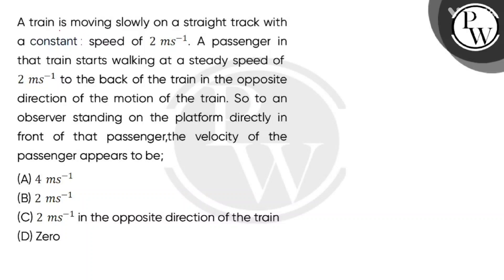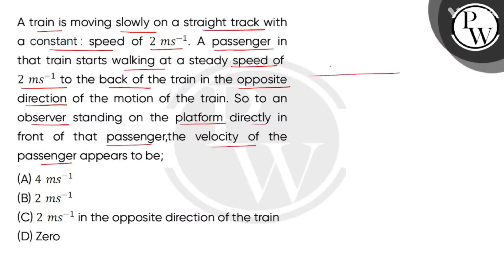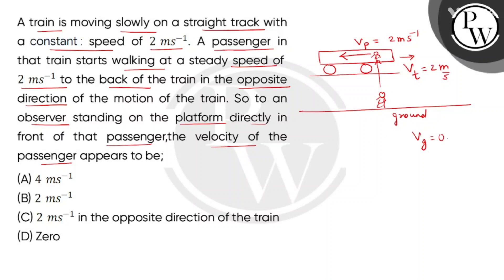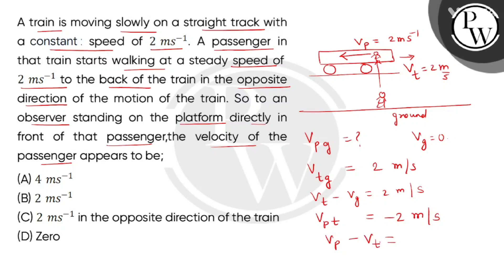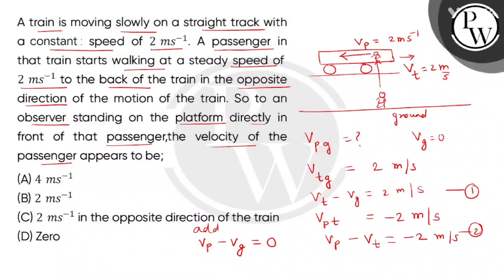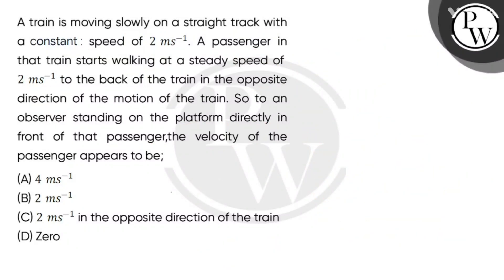A train is moving slowly on a straight track with a constant speed of 2ms#8722;1. A passenger in....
A train is moving slowly on a straight track with a constant speed of 2ms#8722;1. A passenger in that train starts walking at a steady speed of 2ms#8722;1 to the back of the train in the opposite direction of the motion of the train. So to an observer standing on the platform directly in front of that passenger,the velocity of the passenger appears to be 📲PW App